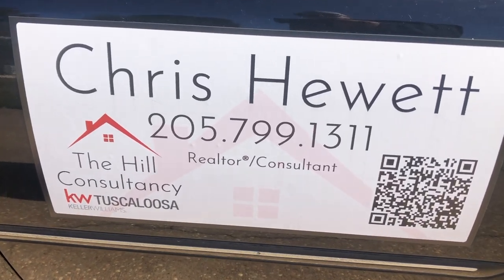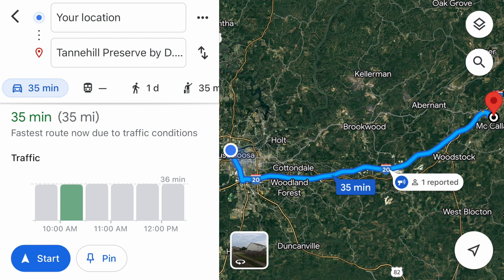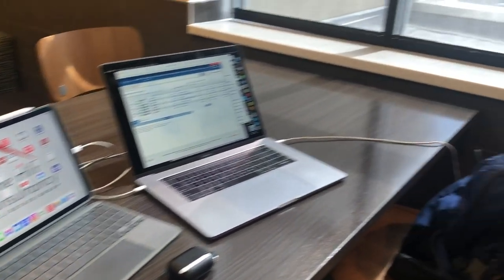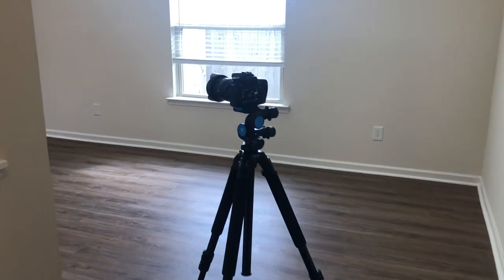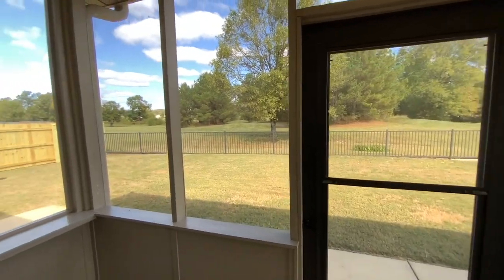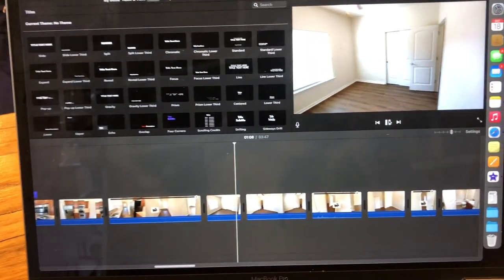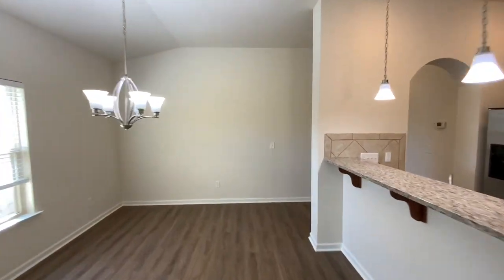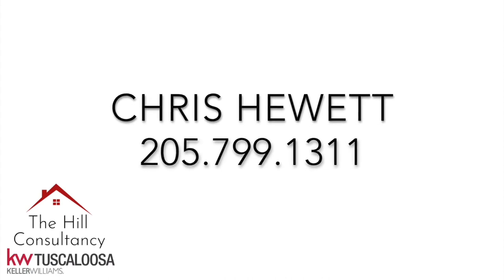Why would you NOT use professional Photography & Videography for real estate listings?!?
As a professional realtor/real estate agent, why in the world would you NOT use professional Photography & Videography for real estate listings?!?

We owe it to our clients to do our best and make sure our listings are presented well to the market.

First impressions are more important than ever in this current market.  The moment those pictures are uploaded to the MLS, those images are blasted out to ALL of the real estate websites. Buyers are more particular about what and how they are willing to spend their money.

Every listing needs great photos and a walkthrough video that shows all its beauty and how it “feels” inside. We need to make sure we “communicate” the listings to the market well.

Social Media “Story” or post = Portrait
Full Video of a listing for “feeling” = Landscape

**Secret Weapon** = iPad Pro
- camera and iPad Pro (set to higher resolution)
- alternate workspace (can link to MacBook Pro, etc.)

Video walkthroughs are for:
- possible buyers
- sending to other agents that may have buyer clients for the property
- sending to other showing agents to prepare for showing their clients
- virtual showings are already ready to go for out-of-town buyers

Does the media communicate the property well to the market? That’s our goal!

Call me anytime. Let’s talk about how to be ready when the time comes. The switch from “not in a hurry” to in a hurry” switches in an instant!

What I do and how I run my business is very particular. We talk, we plan, we do, and we make wise decisions for what’s “next” whether you are thinking about buying or selling.

Chris Hewett
The Hill Consultancy Group at Keller Williams Realty Tuscaloosa
 🏠🔑 “Every detail matters. No regrets.”📞📲